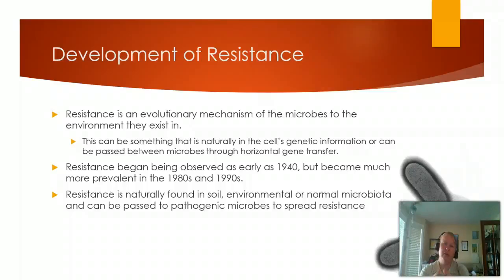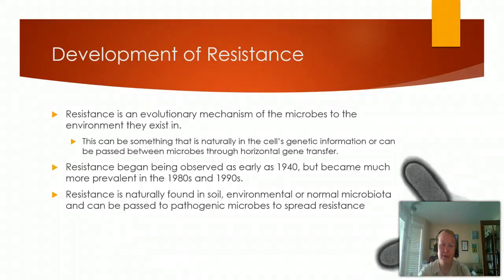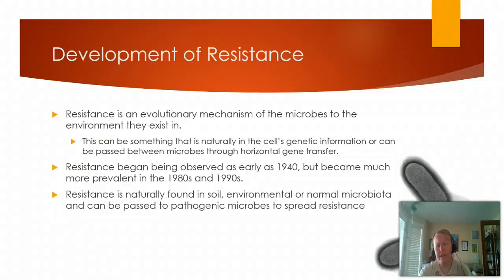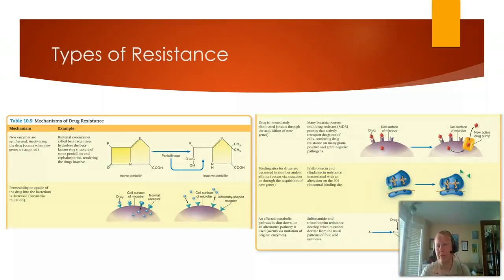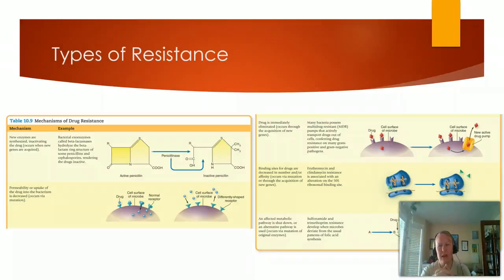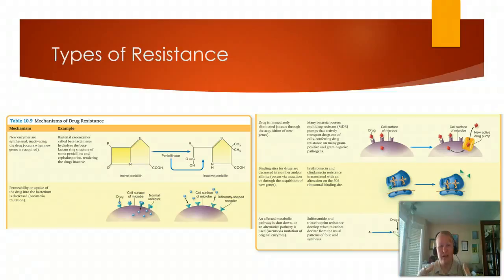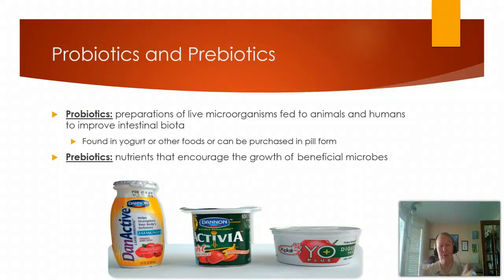B221 Chapter 10 Topic 2 SU16